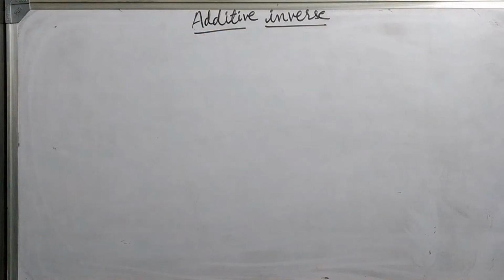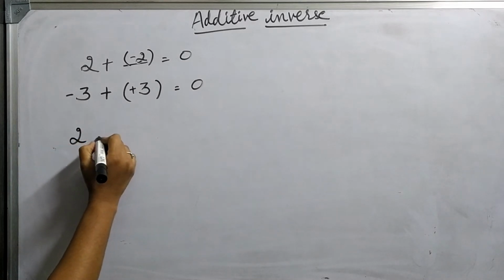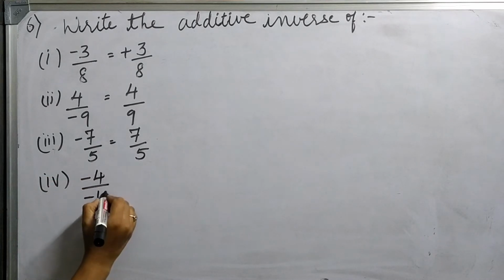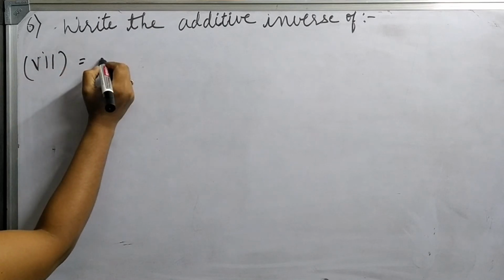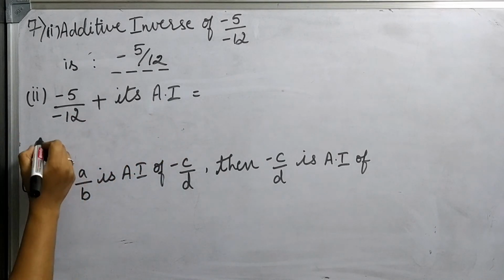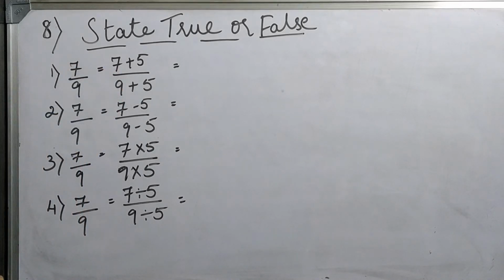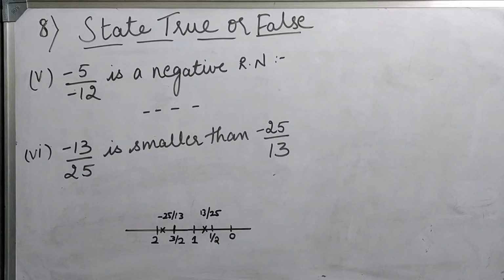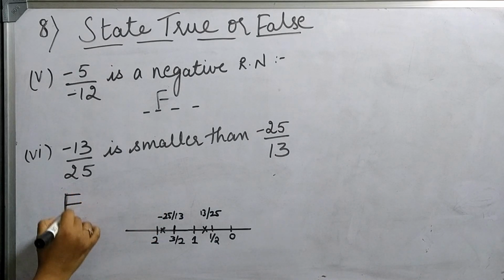ICSE Concise Selina Class 8 Maths Chapter 1 : Rational Numbers solutions for question 6, 7 and 8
This video covers the step by step solutions for Chapter 1: Rational Numbers from Concise Selina Class 8. This video helps you understand Additive Inverse.

The solutions are for exercise questions 1A, sub questions  6, 7 and 5.

Enjoy learning !

Please use the comment section in case you need additional assignment or you want me to solve any problems from pertaining to this chapter.

Mathematics Class 8| Rational Numbers | Addition of Fractions | Basic Mathematical Concepts | LCM | Concise Selina Class 8 | Additive Inverse| Associative Law| ICSE |